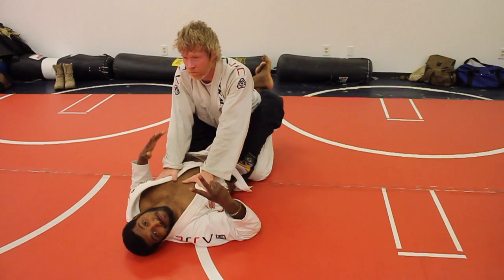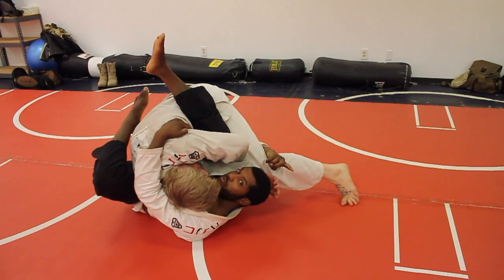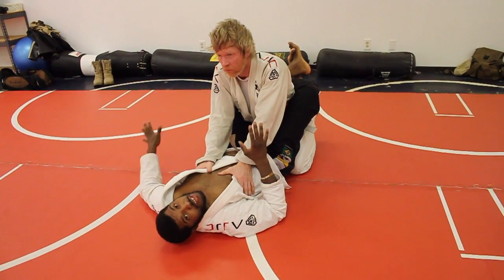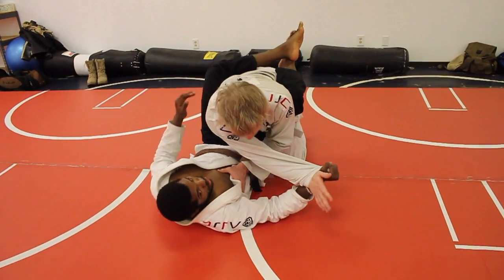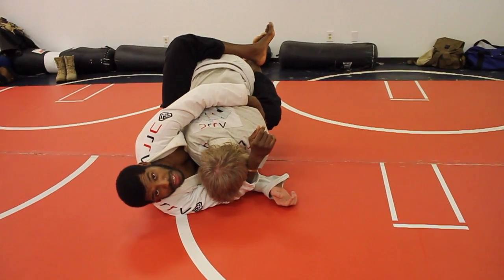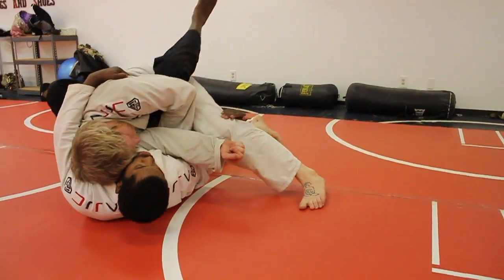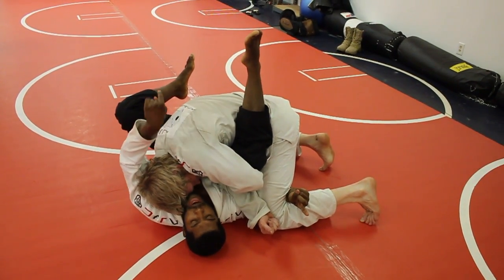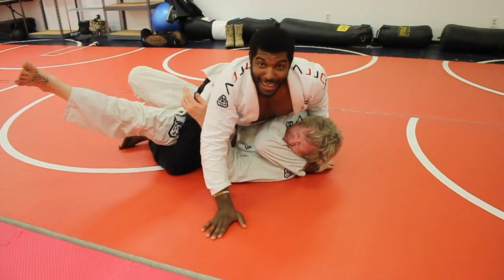Venus Flower Sweep | Austin Jiu Jitsu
of Austin & Houston TX - Make sure to check out my INTRODUCTION to one of my ALL-TIME favorite SWEEPS!  This SWEEP not only beautiful but is the TRUTH FOR ALL LEVELS and opens up so many options!  Many more techniques COMING SOON!

🏆 EXTRA TECHNIQUES
We are sure you have your favorites that we might have missed!

Make sure to leave it in the comments below!

Enjoy and as usual share with a friend!

🏆 I want to make a video for you! Let me know and our team may get it done!

🥋 Want to come train with us?
Visit AcesBJJ.com and grab a FREE session! You bring the smail and hunger to learn - we will take care of the rest!

Visit blog.acesjiujitsuclub.com and check out our super popular articles on everything BJJ by some of our award-winning BJJ writers!